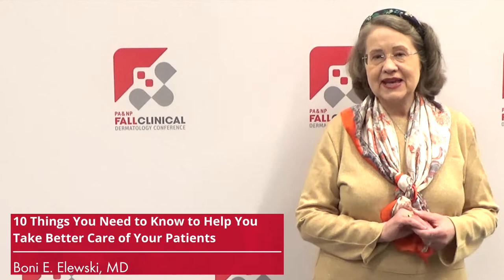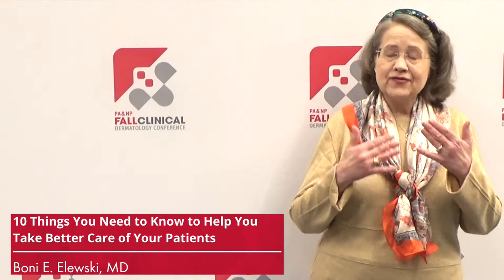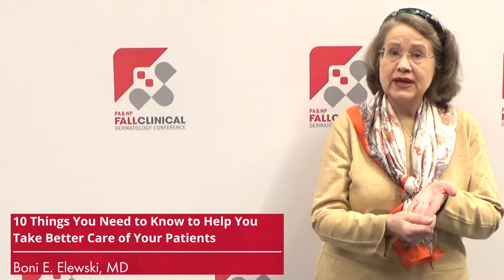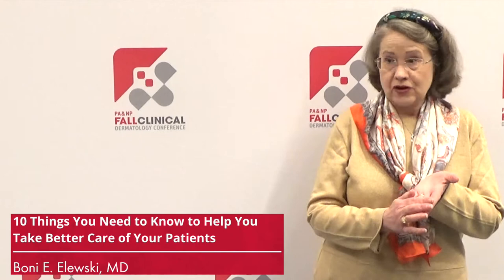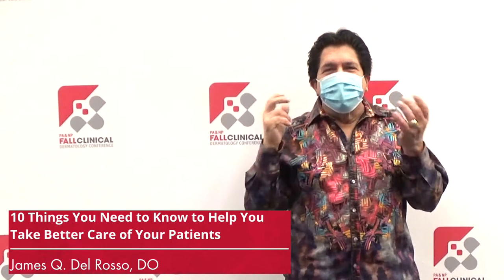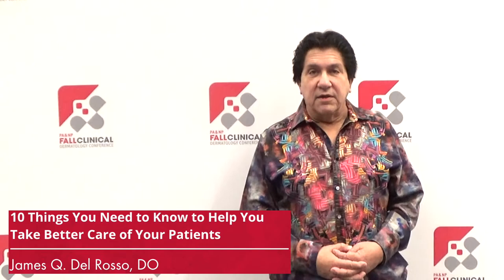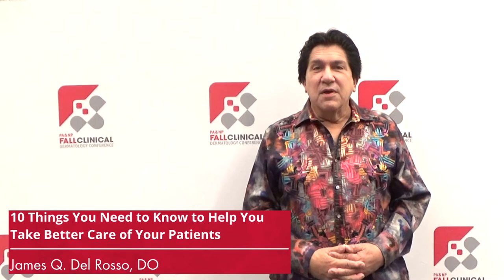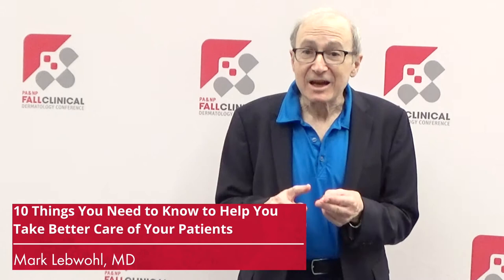FCPANP21 - Ten Things You Need to Know to Help You Take Better Care of Your Patients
FCPANP21 - Ten Things to Know for Better Patient Care

Watch as Drs. Rigel, Del Rosso, Elewski, Leavitt and Lebwohl recap their session, "Ten Things You Need to Know to Help You Take Better Care of Your Patients" live from the 2021 Fall Clinical Dermatology Conference for PAs and NPs.